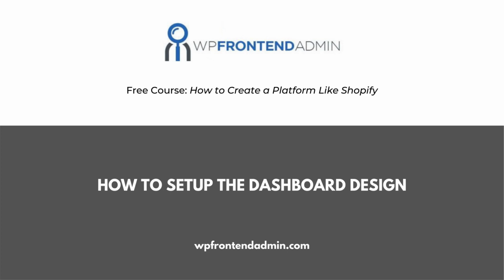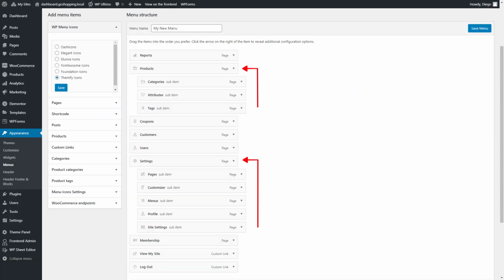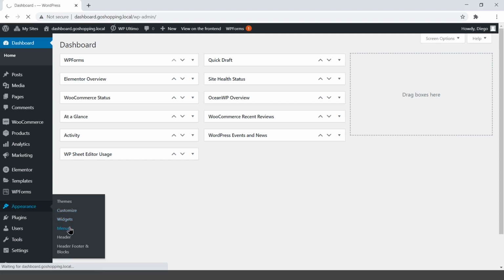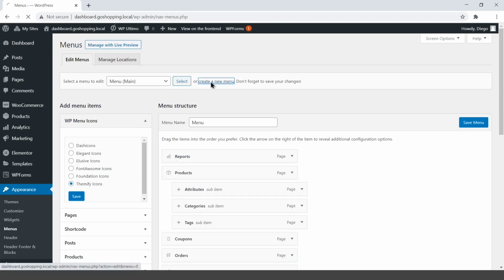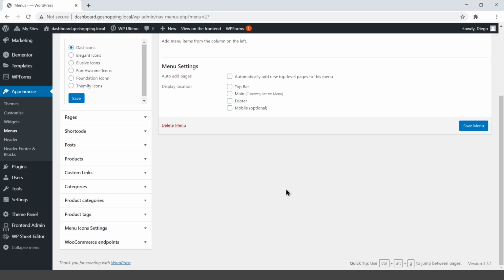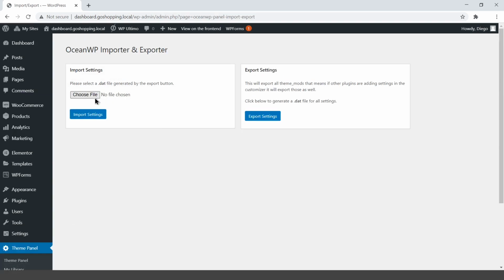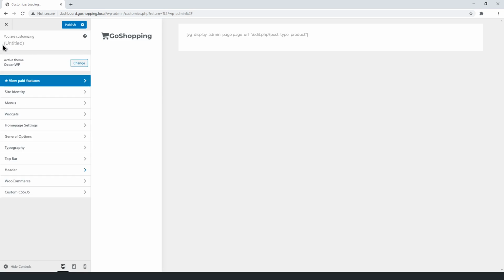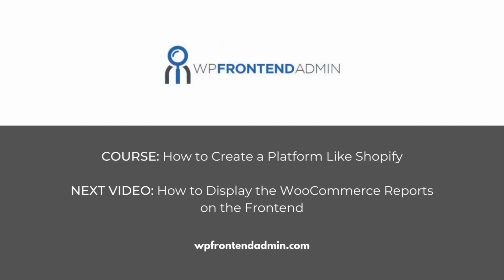7- How to Easily Set Up a Frontend Dashboard Design for WP Ultimo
NEW 2024: WP Frontend Admin now integrates with Wildcloud, enabling platform creation without WP Multisite or WP Ultimo. Benefits include improved performance, admin workflow, security, and reliability. Check out our free course on how to create a multitenant platform

As of January 3, 2023, you can access an updated version of our free course here:

You can enroll in the free course to receive the lessons in your email by following this link:

This video is part of the course: "How to Create a Platform Like Shopify Using WordPress and WooCommerce."

1- Intro: 00:00
2- How to Easily Set Up a Frontend Dashboard Design: 00:26

We're creating a platform for online stores that is similar to Shopify, but we're using WordPress and WooCommerce behind the scenes. Users will be able to sign up by buying a membership plan, and they will manage their stores form a simplified frontend dashboard, which you'll easily create on this course.

In this video, you'll learn how to set up your platform's frontend dashboard design. It's really simple because you just have to import the OceanWP theme settings with a few clicks. You can create a beautiful dashboard without too much effort and without programming anything!

Background Music